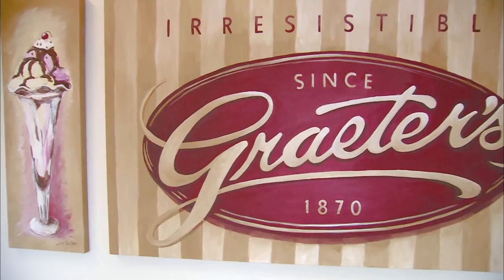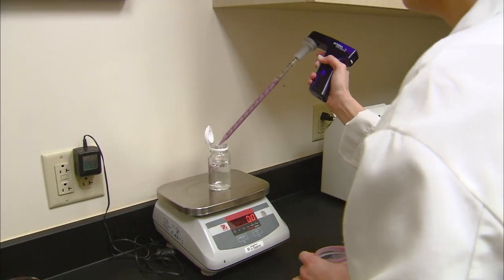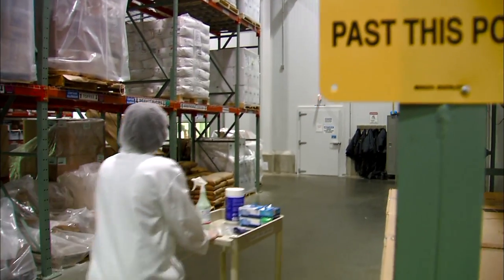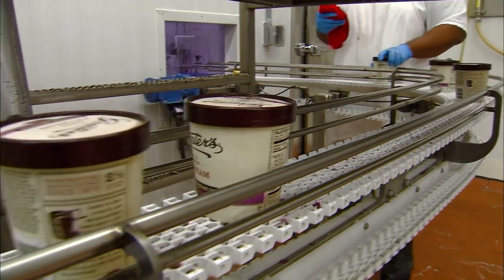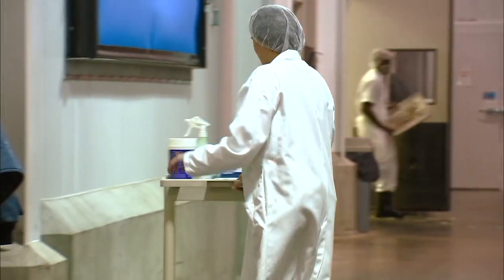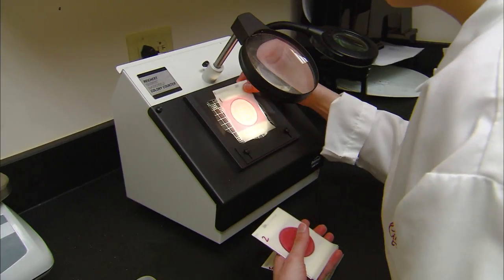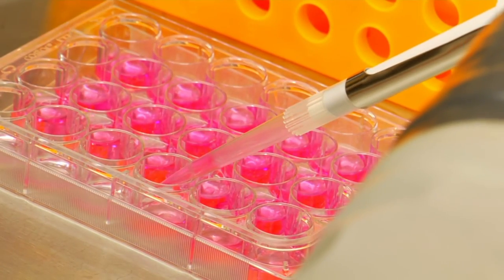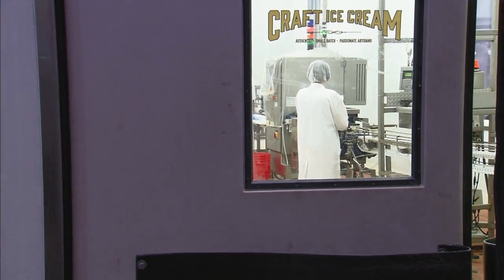Food Scientist – Quality Assurance Manager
Open your eyes to the world of food safety with a food scientist in an ice cream factory.  Learn how high school is the time to begin preparing for a rewarding career that keeps our food factories clean and consumers safe and healthy.